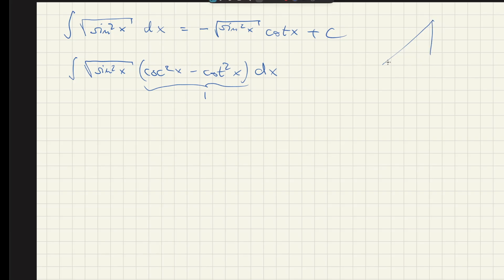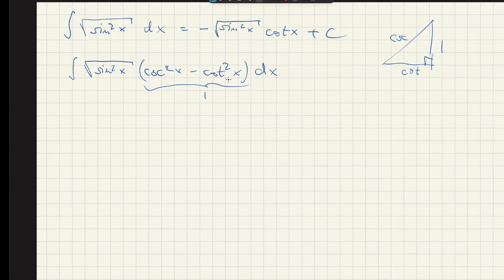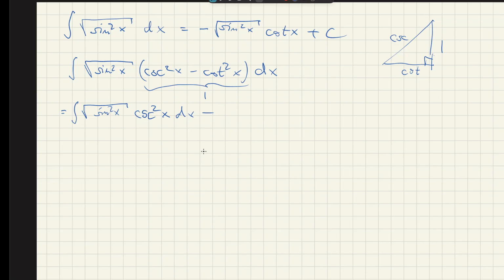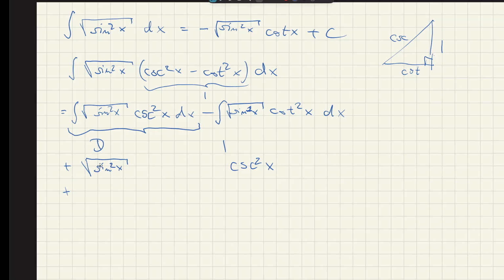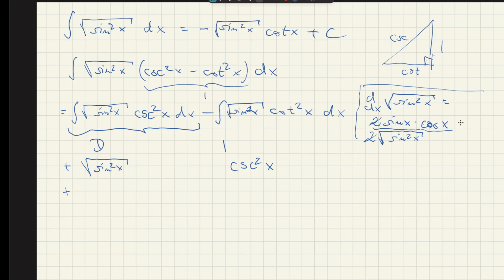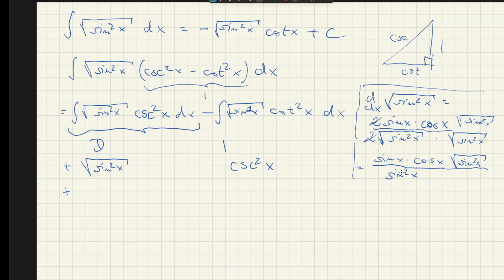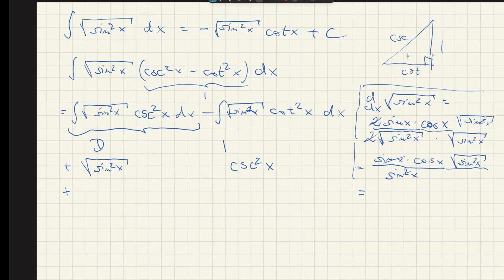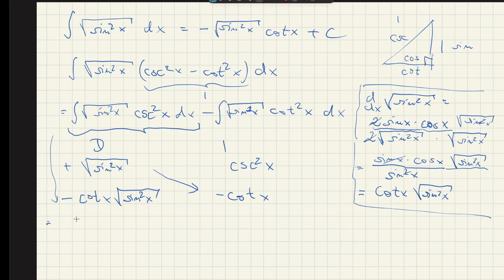int sqrt sin^2x dx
This is an interesting integral problem that @blackpenredpen had on his channel a couple of years ago, "pretending" that he couldn't solve it. When I watched his video I thought why not just reverse engineer the derivative of the solution as shown at the beginning of the video? So here it is...